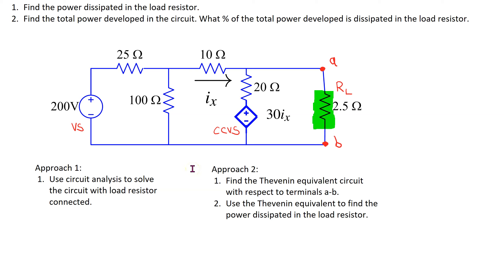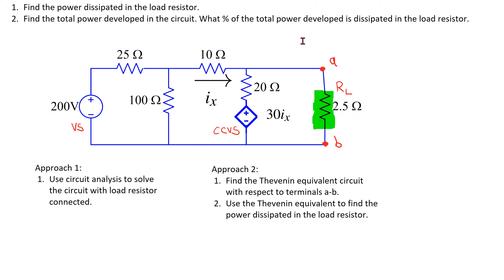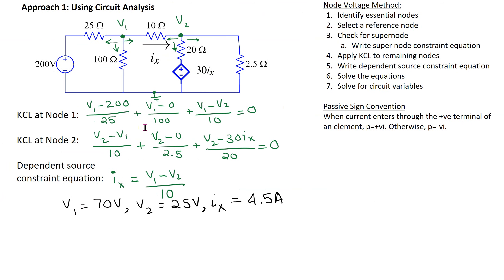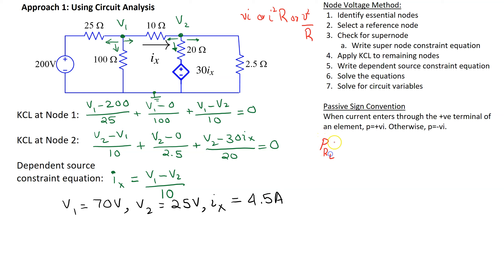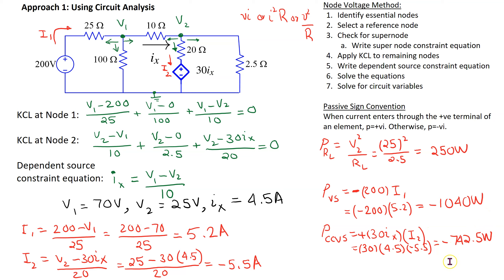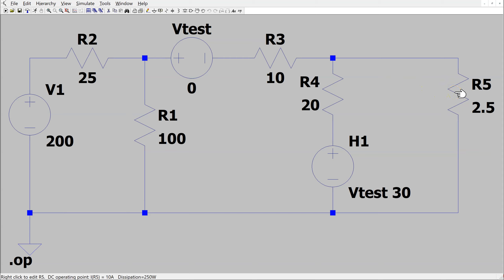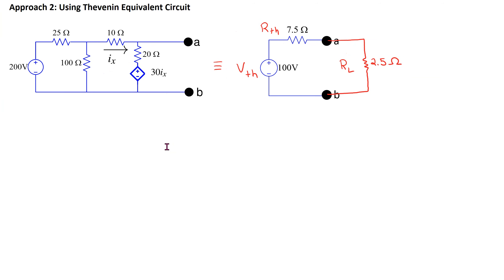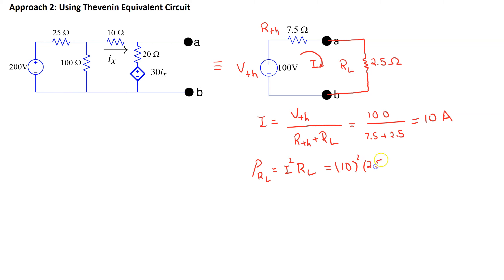Thevenin Equivalent - Example 7 Advantages and Limitations When Finding Power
This video illustrates the advantages and limitations of Thevenin Equivalent Circuits when solving for DC powers. The example illustrates that Thevenin Equivalent Circuits cannot be used to find the total power generated in a source circuit. However, it can be used to find the power dissipated in a load resistor.

It has the following chapters:
(00:00) [1] Introduction
(01:26) [2] Solution using circuit analysis
(07:31) [3] LTSpice solution
(08:15) [4] Thevenin solution
(12:51) [5] Explanation